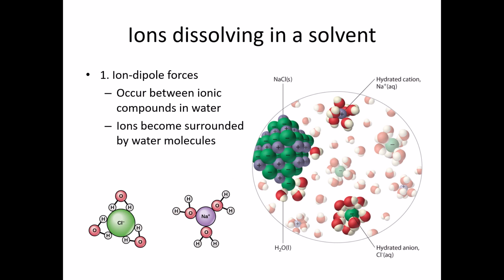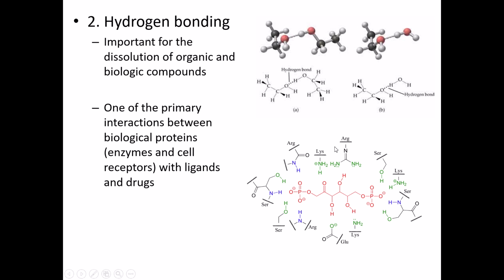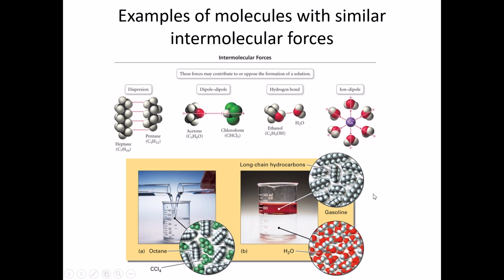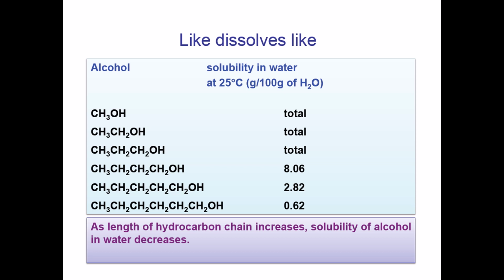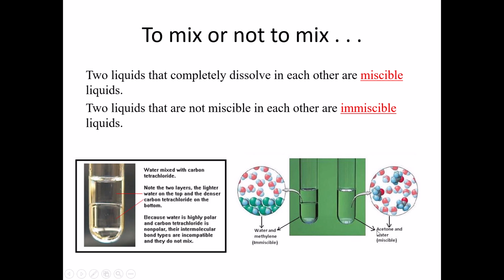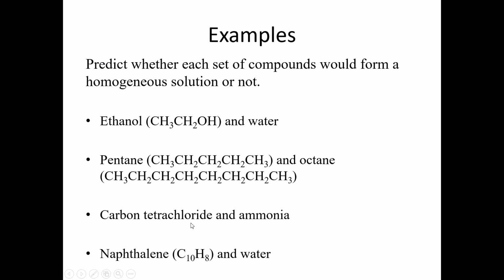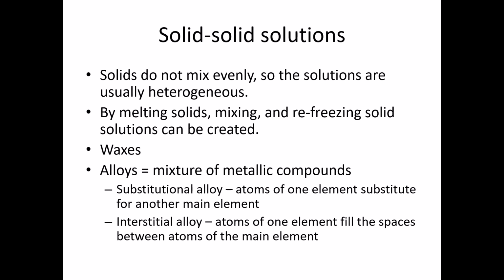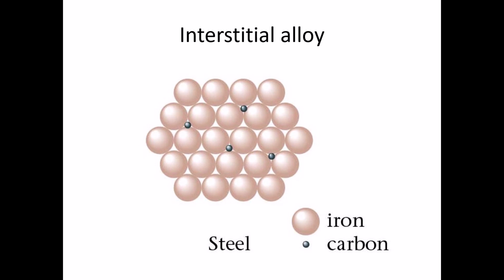G How solutions are made